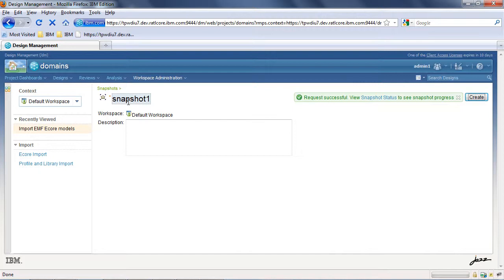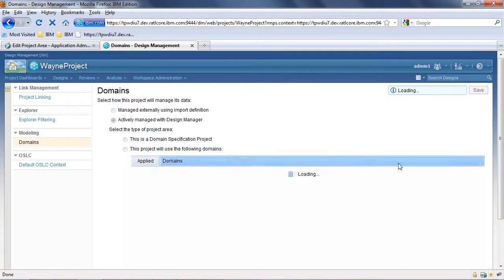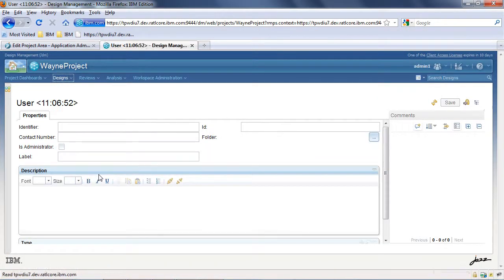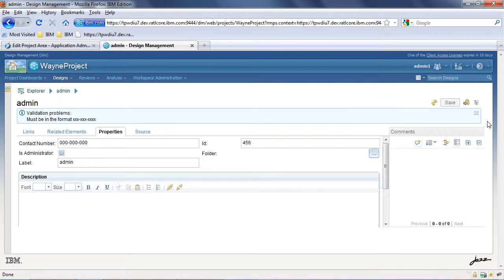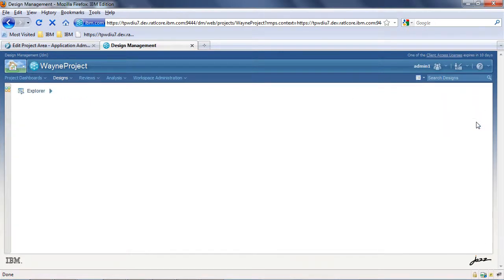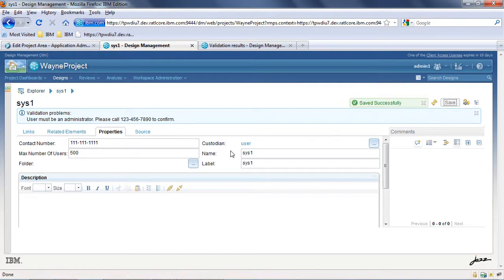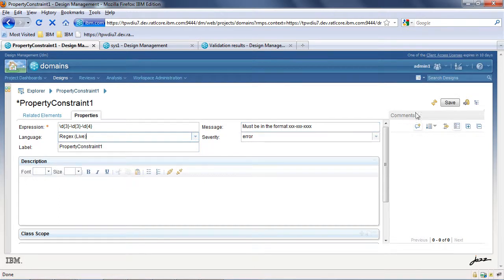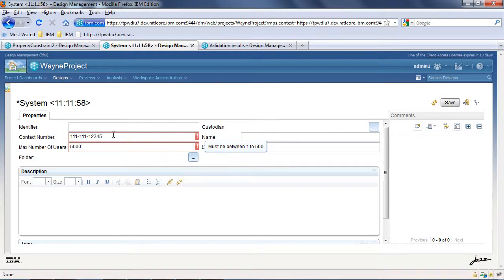Design Management 4.0 M7 Model Validation Part 2